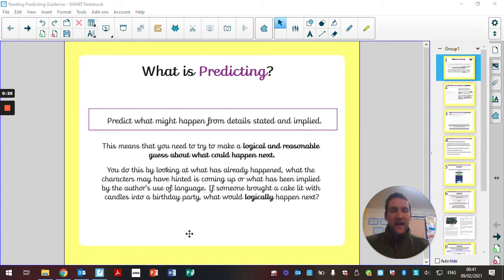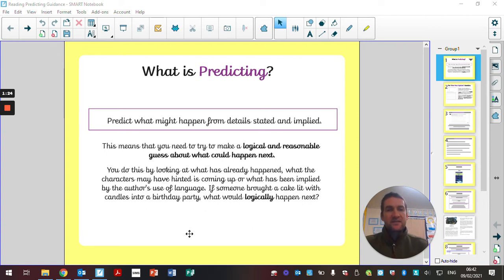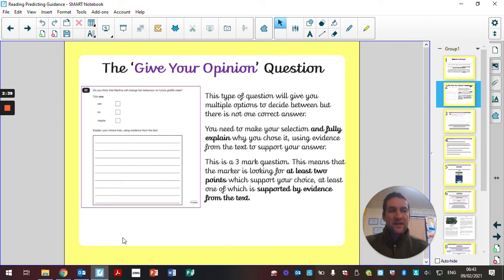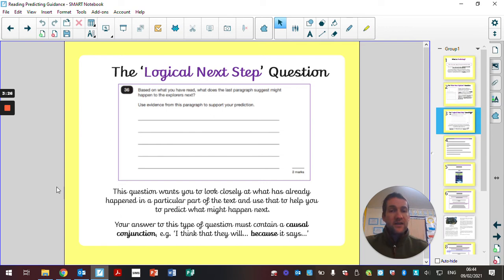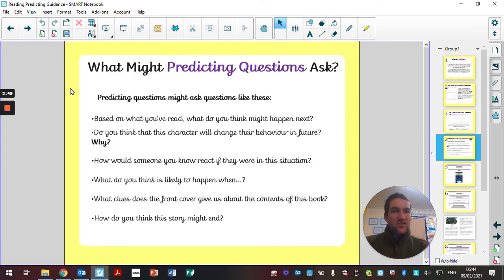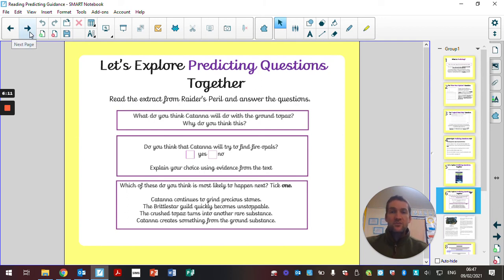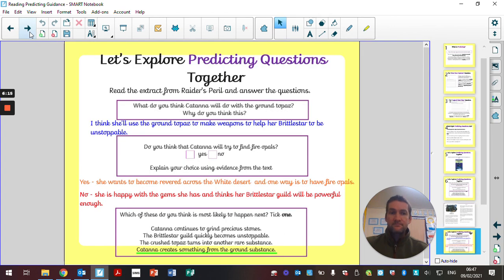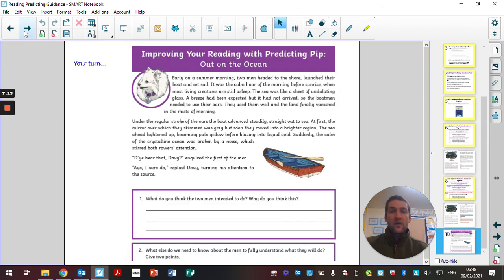Year 6 Reading - Monday 22nd February